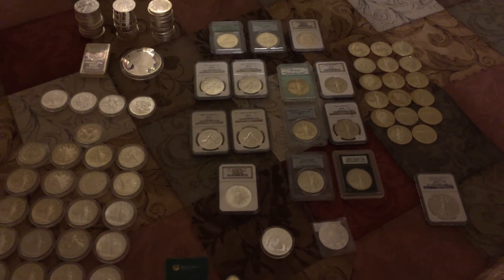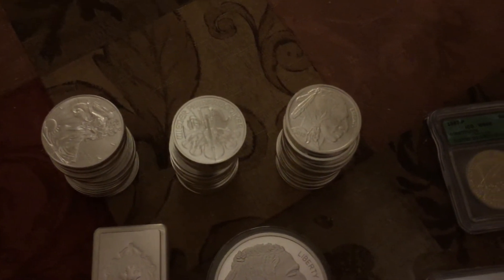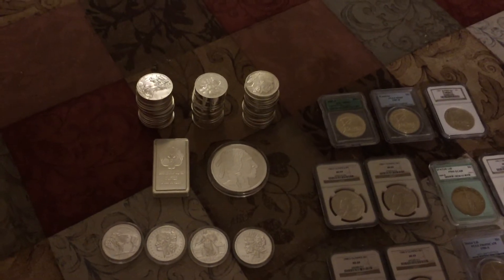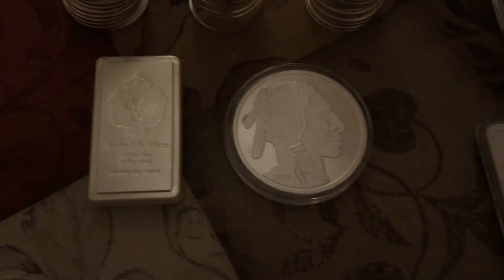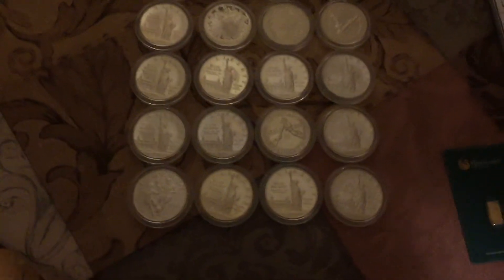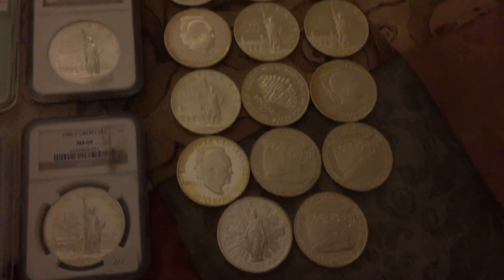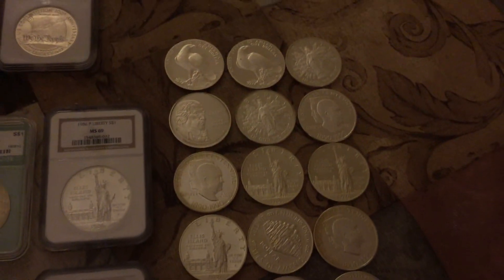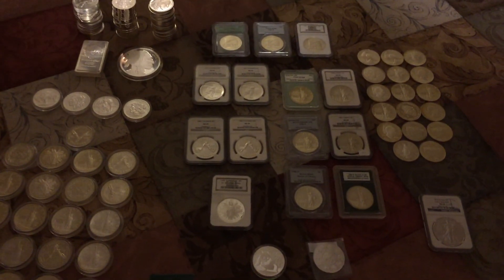Month two stacking silver.